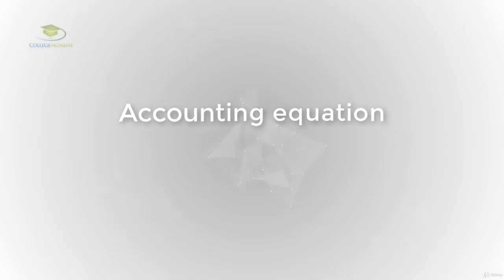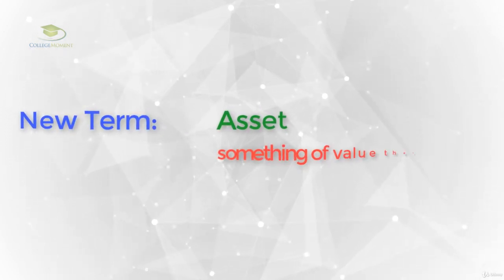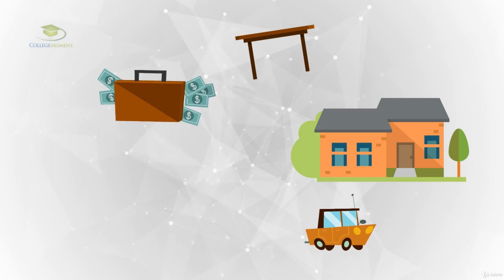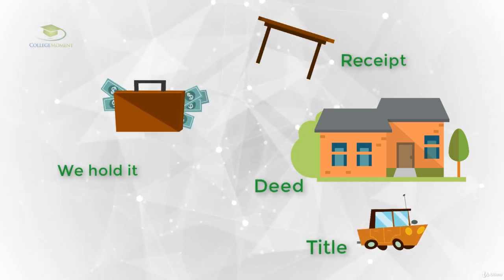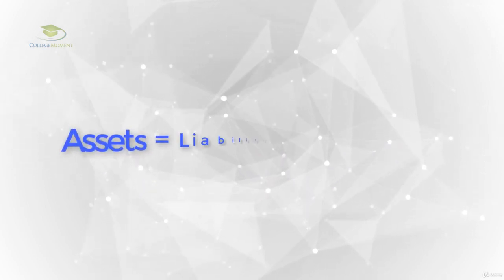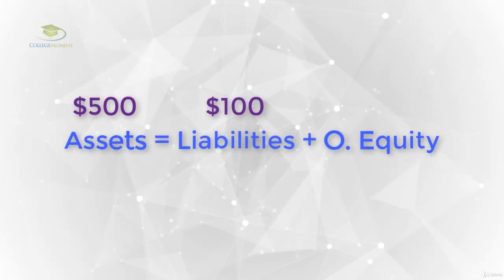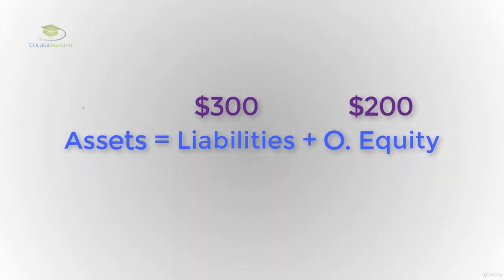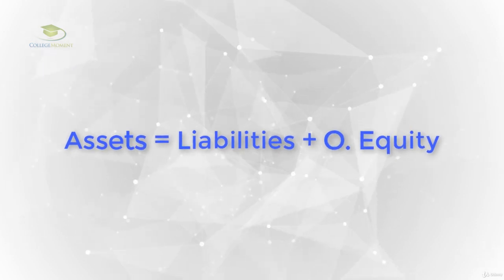Bookkeeping: Basics Training : The Accounting Equation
Bookkeeping: Basics Training
Learn the basics of bookkeeping